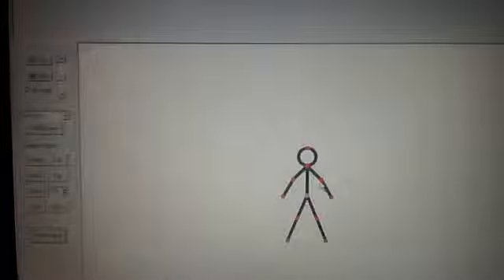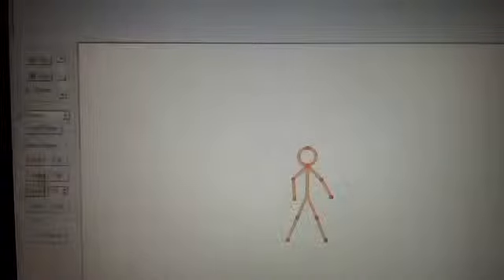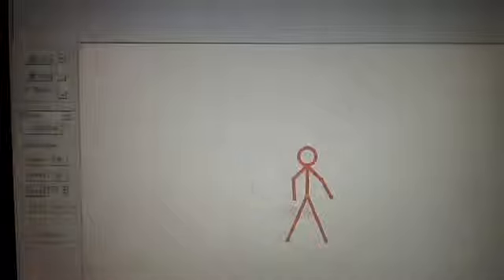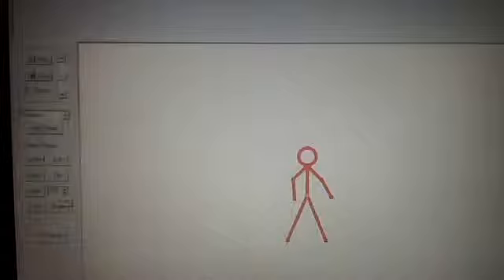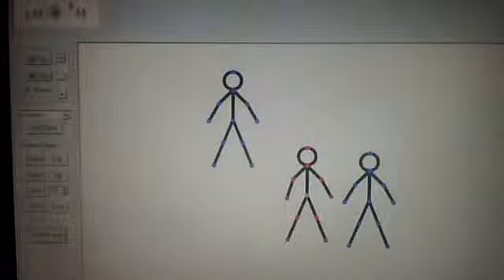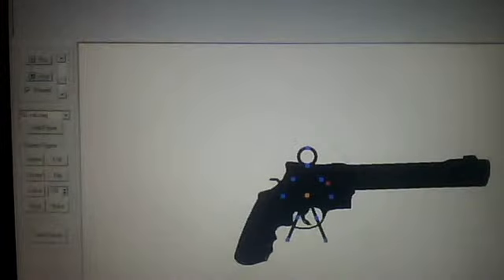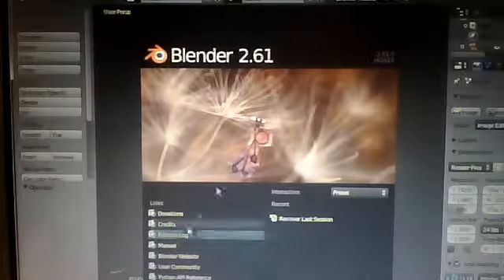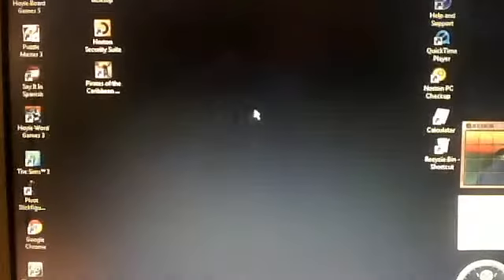Pivot Stick Figure Lesson pt.1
funnychikenpoop presents a great way to learn pivot,blender,sims, and other great games for pc. today's topic, PIVOT STICKFIGURE ANIMATION LESSON PT.1